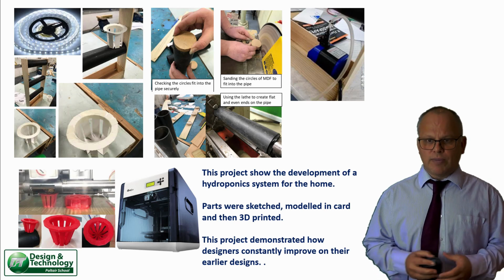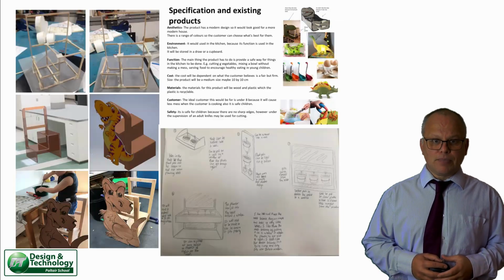Choose DT version 2 0 Nov28 2020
version2.0 - not completely finished yet but might be of interest.
My final in school version will have students discussing reasons why they would choose DT as an option.